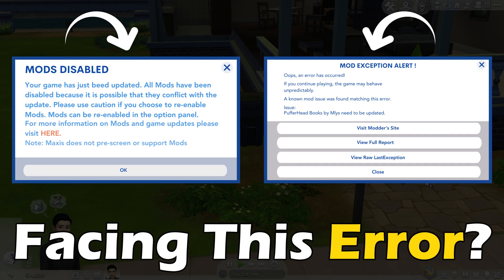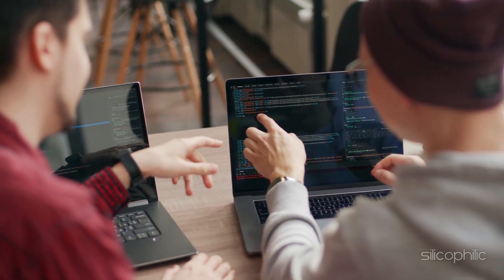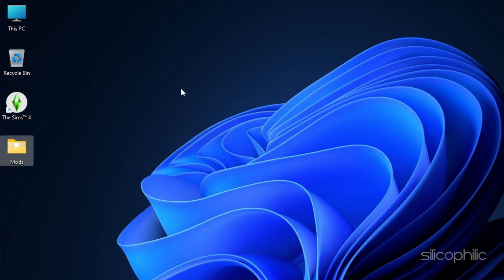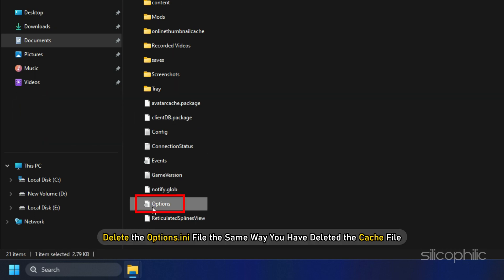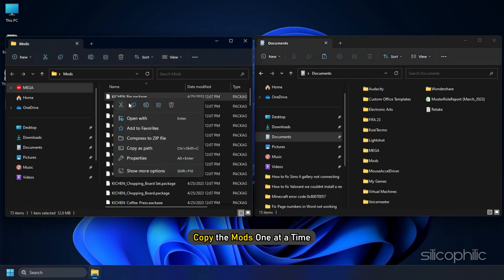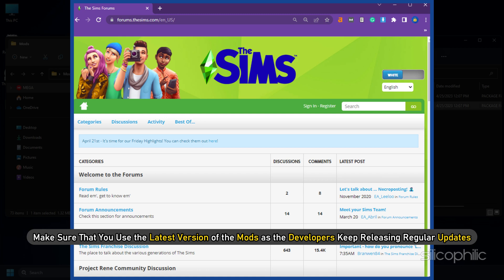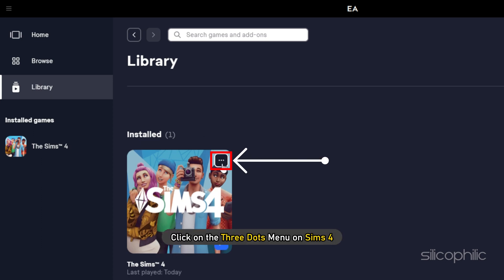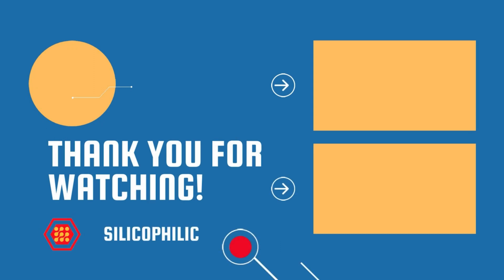How To REPAIR Sims 4 GAME/MODS/CC Without Removing Your CC || How to REPAIR BROKEN SIMS 4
Do you want to fix the SIMS 4 game, mods, CC without removing your CC?
Here in this video, we have shown you 4 working methods to REPAIR BROKEN SIMS 4.

Timestamps:
00:00 Intro
00:46 Copy Mods Folder
01:25 Delete Game Files
02:06 Delete Corrupted Mod
03:04 Repair Game Files